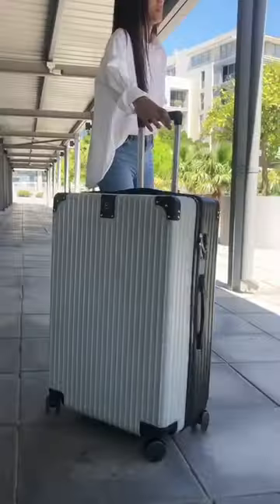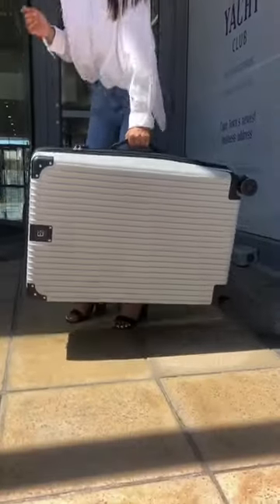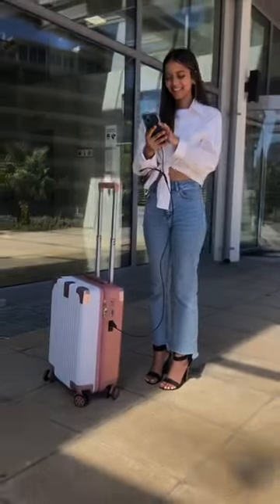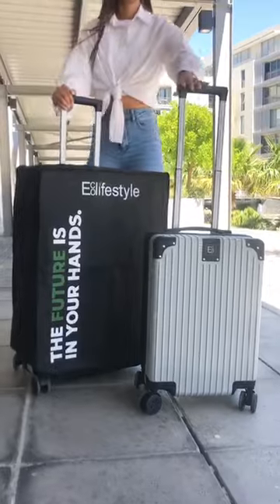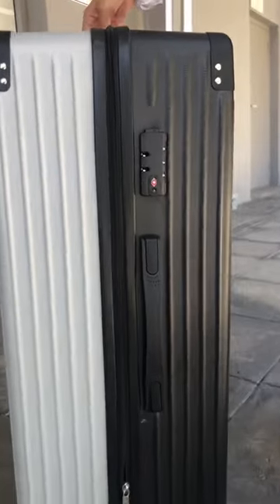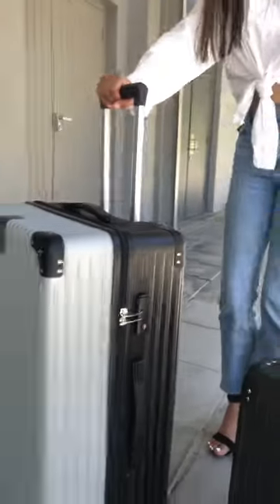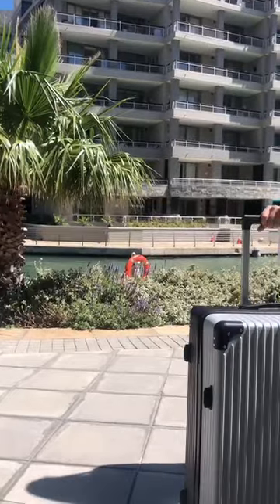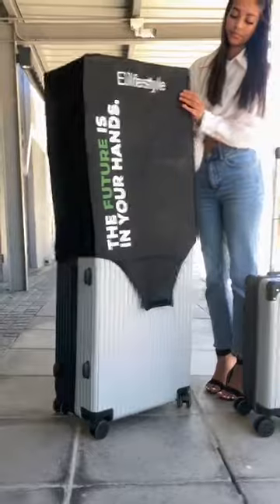Berlin Hardshell Luggage Suitcases with Telescopic Handle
Designed in Cape Town, this is Africa's first sustainably driven luggage.

Its sleek design of the water-resistant hardshell casing and retractable telescopic handle ensures simplicity for traveling while charging your devices on the go with its USB charging ports. Our city functionality anti-slip 360° spinner wheels, and built-in TSA lock give you the freedom to travel anywhere with our innovation of security, lightness, and capacity that reduces ocean-bound plastic for you to travel guilt-free.

Benefits

Perfect for short getaways to extended vacations.
Our luggage set has durable zippers for reliable closure
This hard-shell spinner suitcase offers a large and compact packing area.
Designed to have 15% more packing space than the ordinary luggage set.
Features

Lightweight and durable hard shell casing.
Aluminium extendable trolley handle and side handle.
The USB charging port is on the smaller luggage case.
Inside divider with zippered mesh pockets and tension belts.
4 double 360-degree spinner wheels for easy manoeuvrability.
Specifications

Size of small Luggage case including wheels: 34 x 22 x 55cm (L x W x H) - 45.5L capacity
Size of Large Luggage Case: Including wheels: 36 x 28 x 75cm (L x W x H) - 109.5L capacity
Weight: 7.2kg.